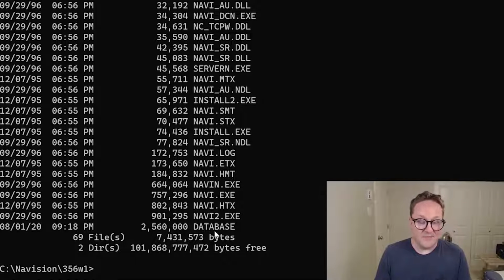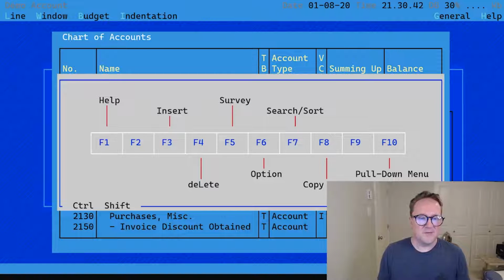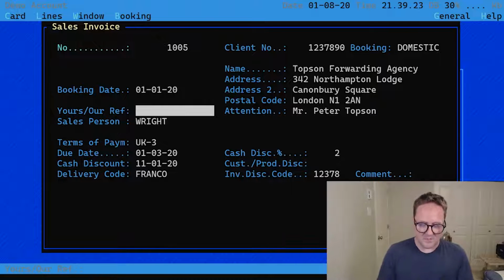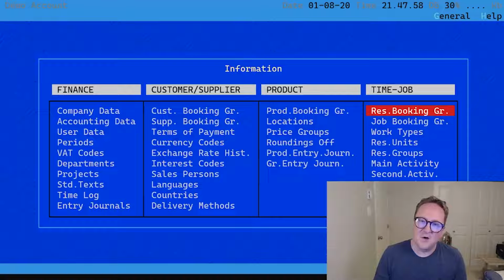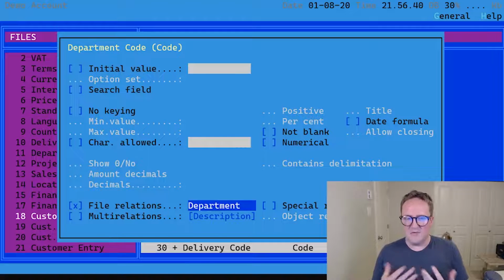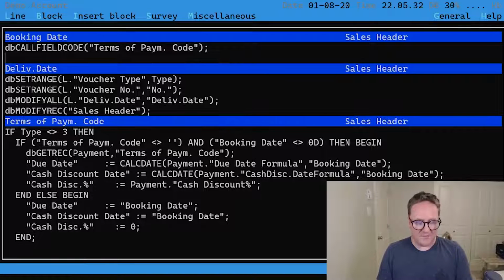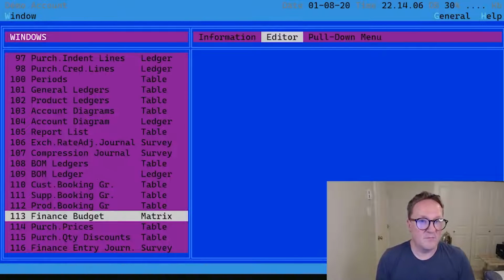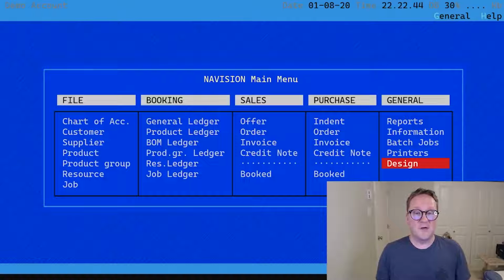Blast from the Past: Navision 3.56, the grandfather to Business Central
Thanks to all the people who made it possible to create this video. Please let me know if there something special from Navision 3.56 you want to see.